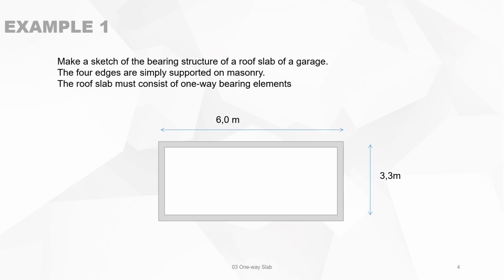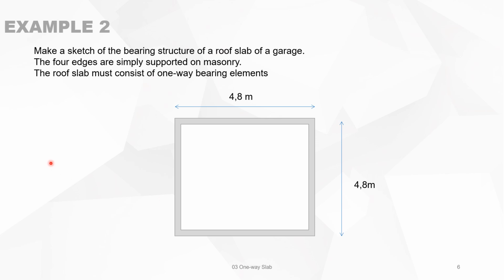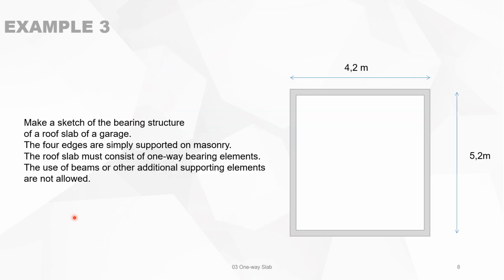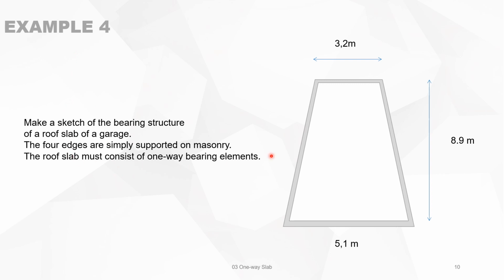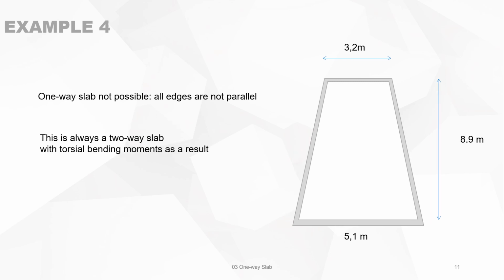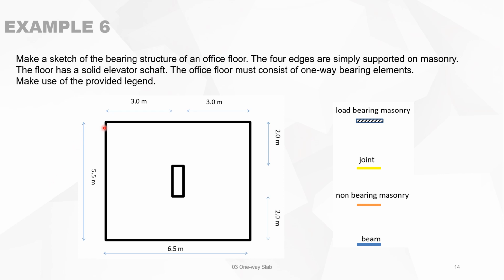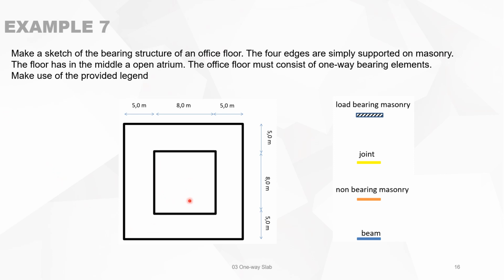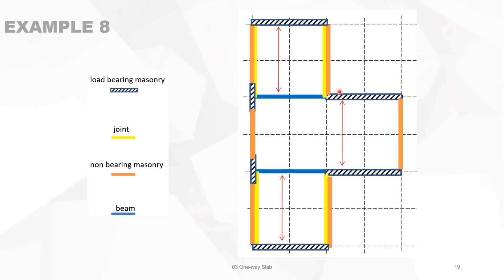03 one way slabs rev 1